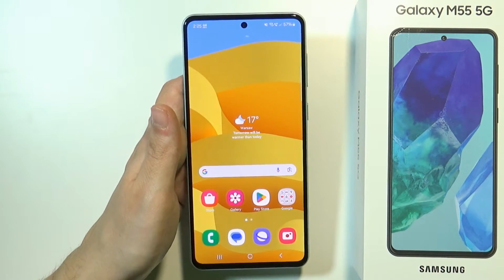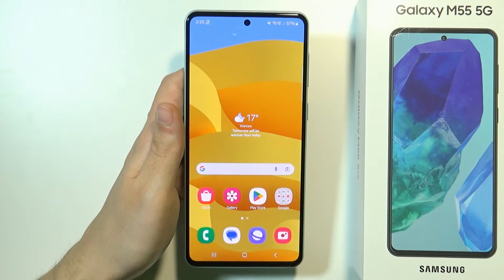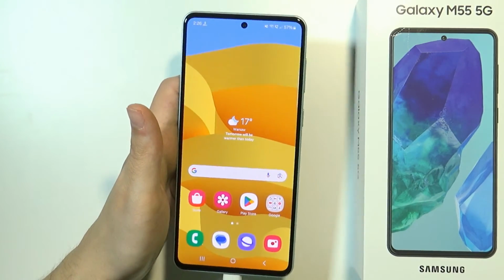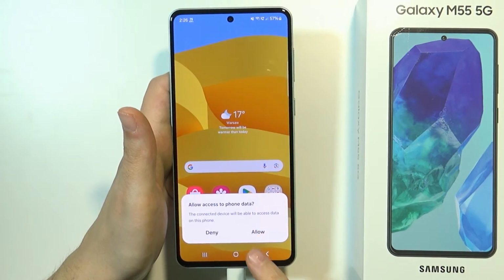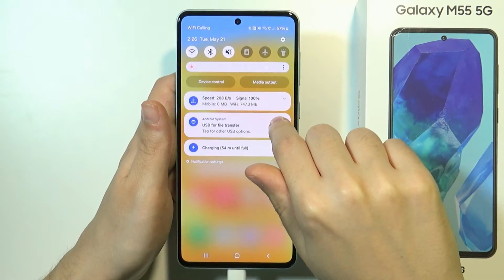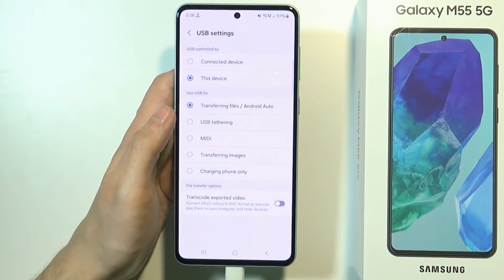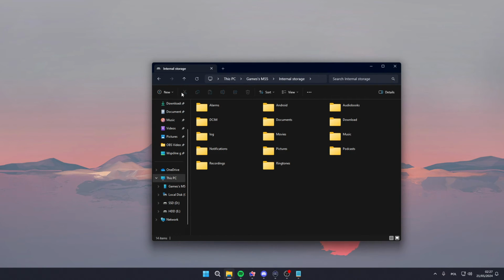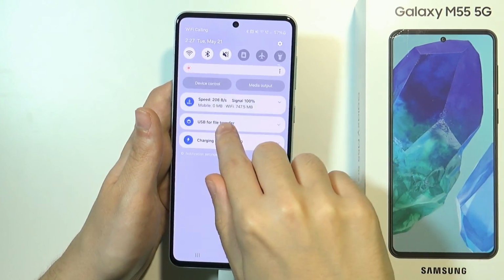How to Connect Samsung Galaxy M55 5G to PC & Transfer Data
Learn how to connect your Samsung Galaxy M55 5G to a PC and transfer data with our comprehensive tutorial. Discover the steps to establish a reliable connection between your device and computer, enabling seamless data transfer. Enhance your file management skills by mastering this essential feature. Join us as we guide you through connecting the Samsung Galaxy M55 5G to your PC and transferring data.

Connect Samsung Galaxy M55 5G to PC
How to transfer data from Samsung M55 5G to computer
Samsung Galaxy M55 5G USB connection to PC
Transfer files from PC to Samsung Galaxy M55 5G
Samsung M55 5G data transfer tutorial